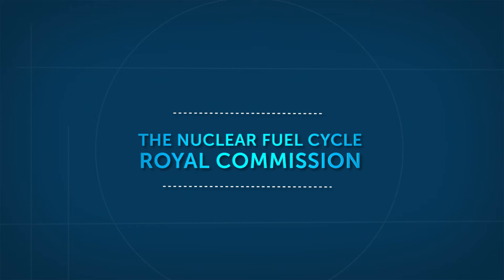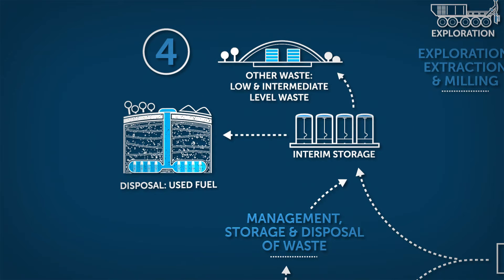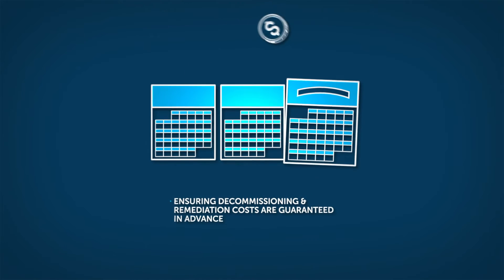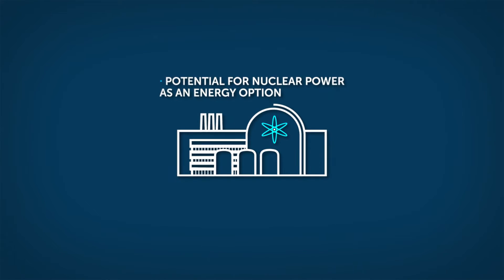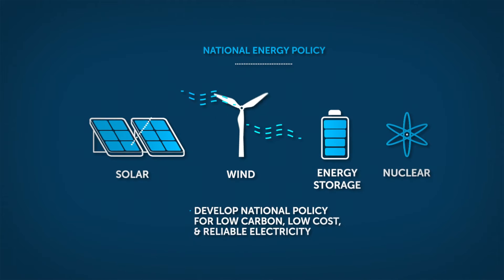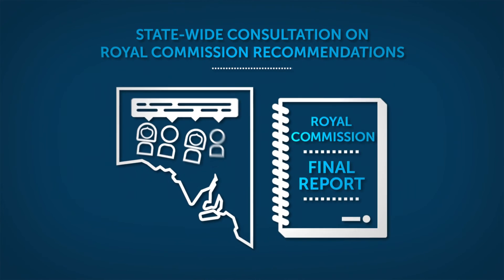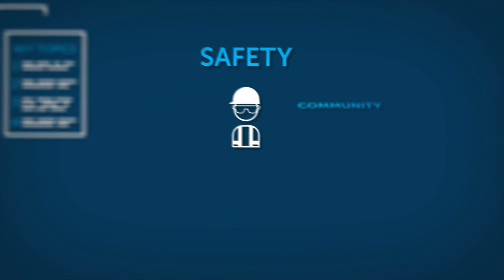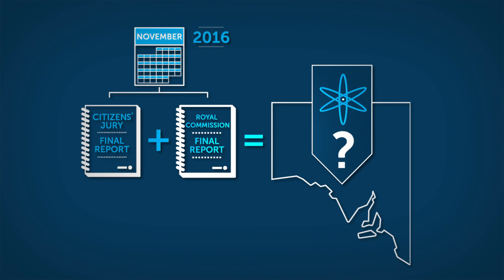What is the Nuclear Fuel Cycle Royal Commission?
Find out more about the Nuclear Fuel Cycle Royal Commission and it's findings and recommendations for South Australia.